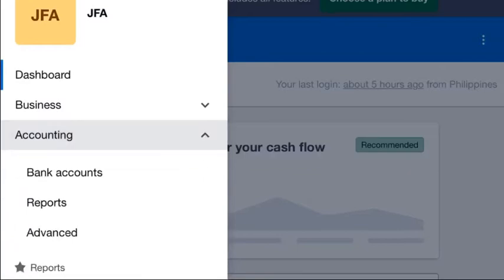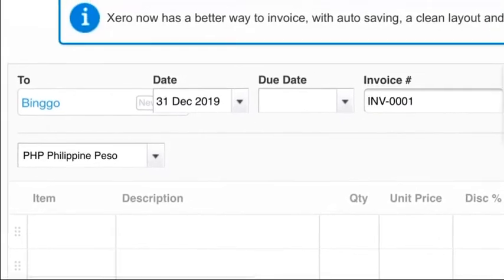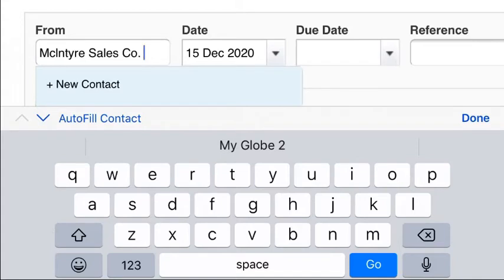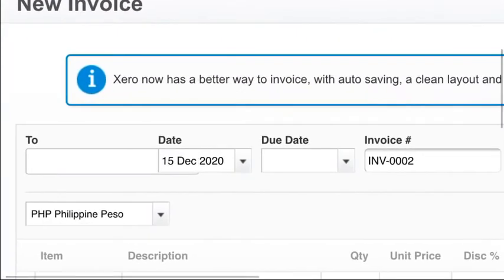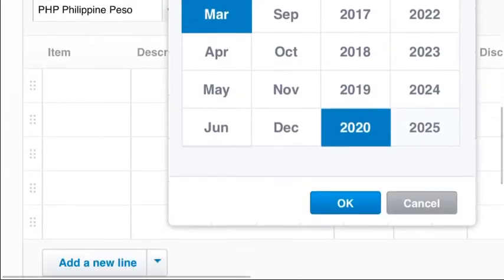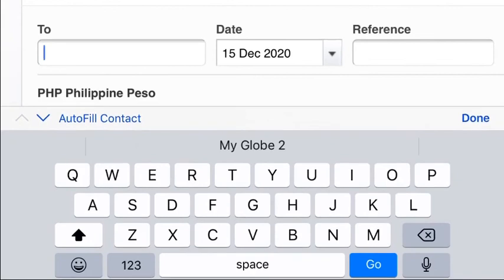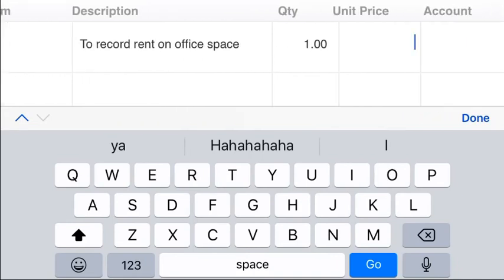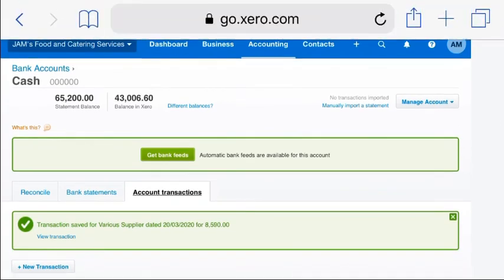MODULE 5&6- ACTIVITY 1 | VITANZOS